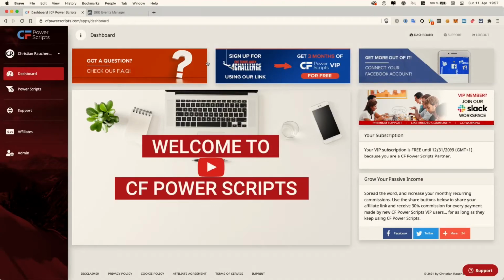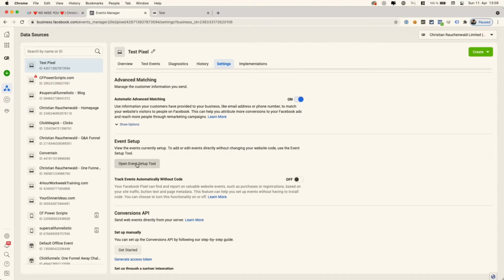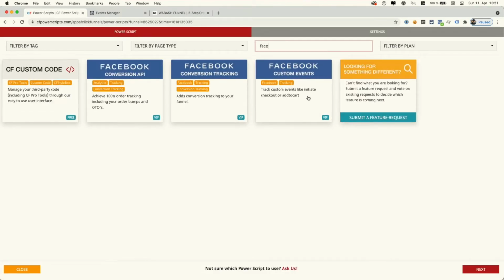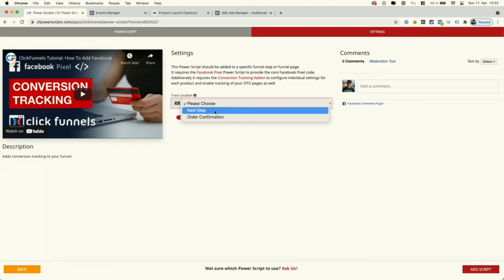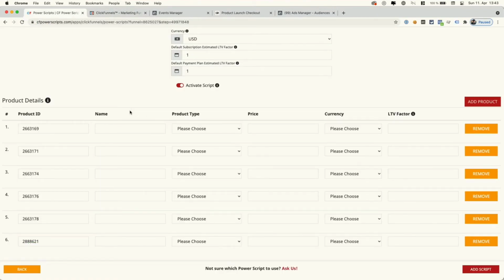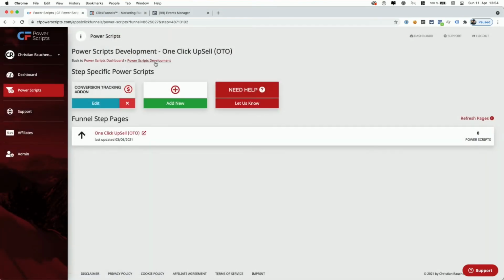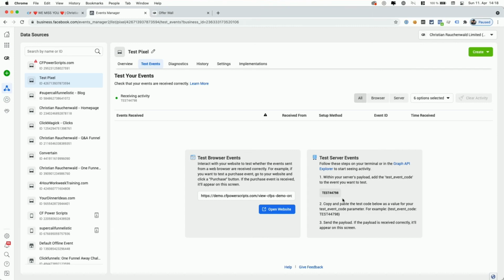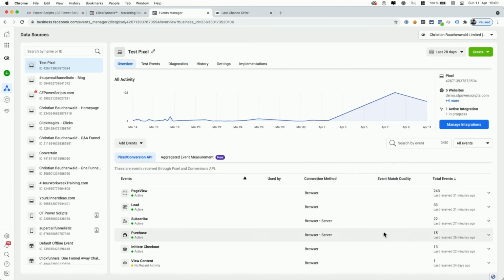ClickFunnels Tutorial: Facebook Tracking with Facebooks Conversion API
🔴  WATCH THE UPDATED TUTORIALS  🔴

ClickFunnels Step By Step Tutorial: Learn how to add complete Facebook tracking including Facebook's Conversions API to your funnel in ClickFunnls

"ClickFunnels Tutorial: Facebook Tracking with Facebooks Conversion API" - timecodes:

00:00:00 ClickFunnels Tutorial: Facebook Tracking with Facebooks Conversion API
01:52 Facebook Tracking - Preparing to set up Facebook tracking in CF Power Scripts
02:57 Facebook Tracking - Adding the Facebook pixel to your funnels in ClickFunnels
05:17 Facebook Tracking - Facebook Advanced Matching with CF Power Scripts explained
06:28 Facebook Tracking - Testing your Facebook Pixel integration
09:48 Facebook Tracking - Enabling Facebook Lead tracking in your funnel
10:52 Facebook Tracking - Value-based tracking explained
12:18 Facebook Tracking - Testing Facebook Lead tracking
14:35 Facebook Tracking - Add Facebook custom event tracking to your funnel
20:59 Facebook Tracking - Adding Facebook conversion tracking to your funnel
35:01 Facebook Tracking - Testing Facebook conversion tracking
38:40 Facebook Tracking - Adding Facebook Conversions API tracking to your funnel
43:49 Facebook Tracking - Testing the Facebook Conversions API tracking

In this ClickFunnels tutorial for beginners and advanced users, I'm going to show you, how you can use CF Power Scripts to easily add complete Facebook tracking to your funnels hosted at ClickFunnels, including Facebook's Conversions API for server-side tracking.

The Facebook Conversion API Power Script uses ClickFunnels' webhooks to get notified by ClickFunnels whenever a visitor opts in or purchases one of your products and allows us to track all Purchase, Subscribe, and Lead events server-side to achieve 100% tracking accuracy independent of your customer's browser, os, and/or any ad-blockers they might use.

1️⃣ Create your FREE CF Power Scripts account and link your existing ClickFunnels account to get access to all our free Power Scripts.

and get all CF Power Scripts VIP features for FREE.

3️⃣ Save 45% by upgrading your existing ClickFunnels account and get all CF Power Scripts VIP features for FREE.

// EQUIPMENT